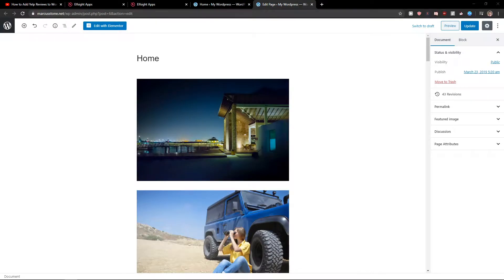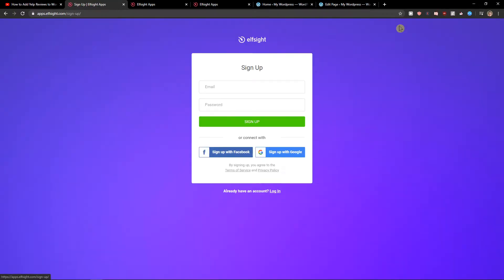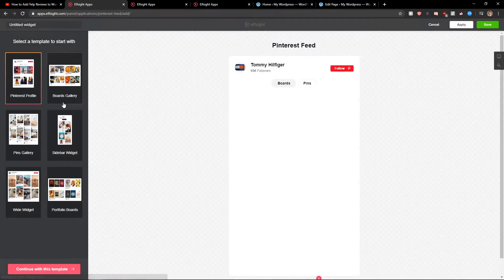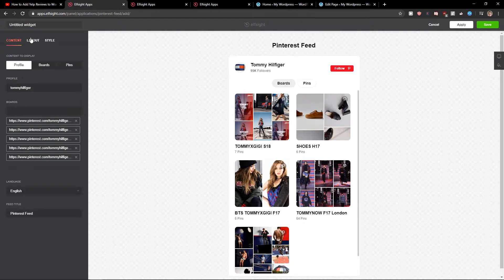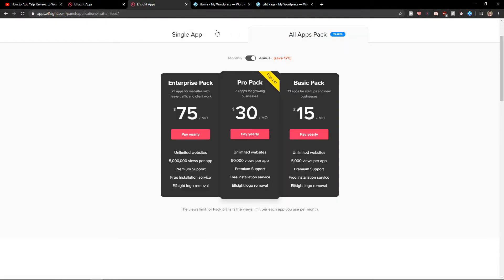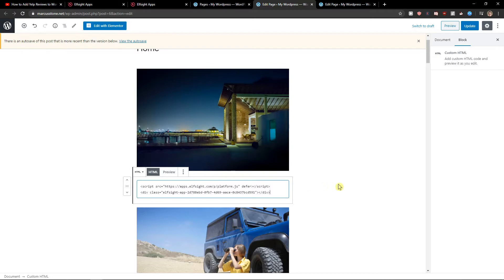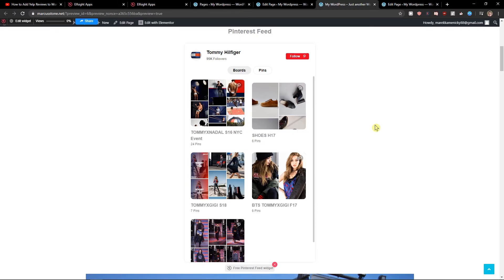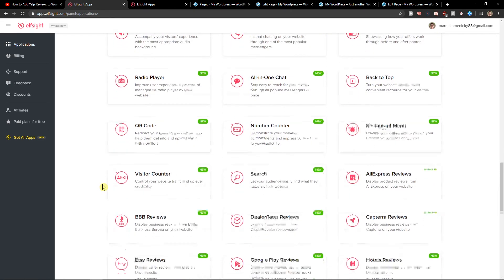How To Add Pinterest Feed To Wordpress Website